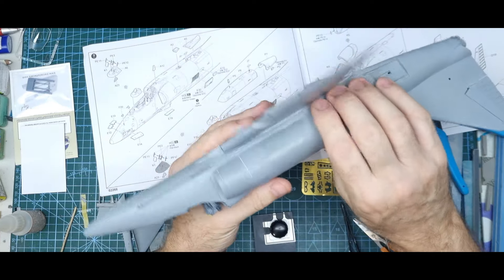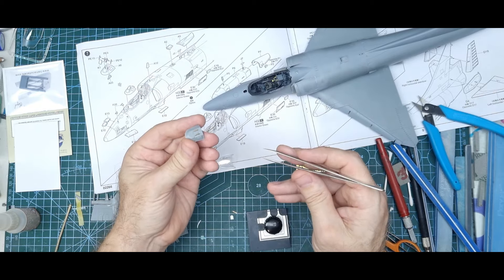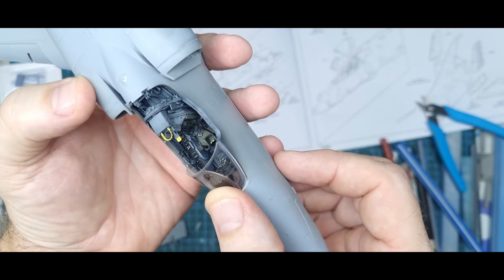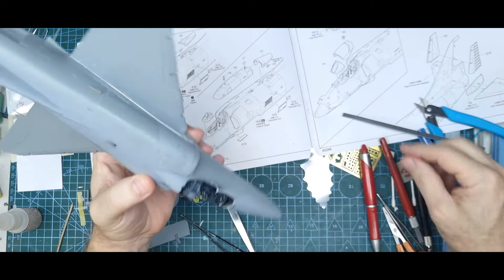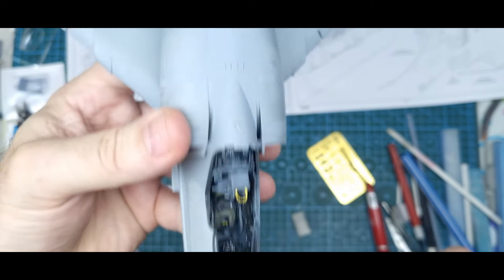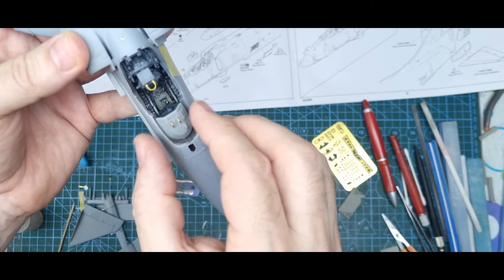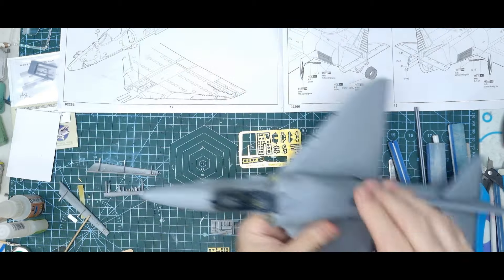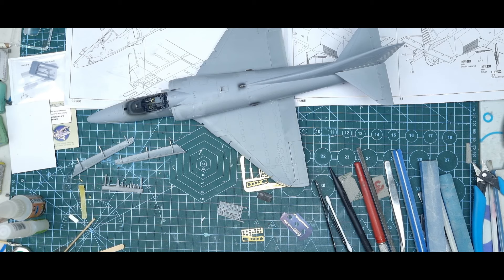1/32 Trumpeter A-4E Top Gun Build Pt.5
In this part,  I fit the windscreen which is a lot more narrow than the fuselage. I show you how I thin down the fuselage for a flush fit. I also get on the control surfaces and some other small parts on to the fuselage.